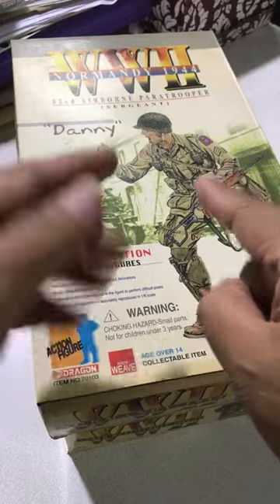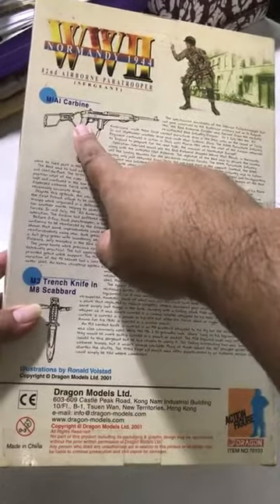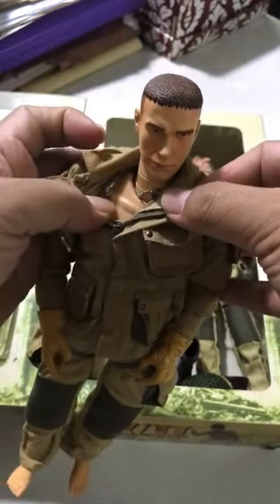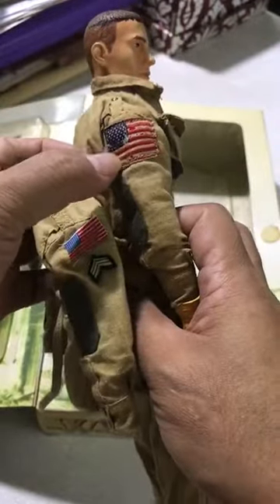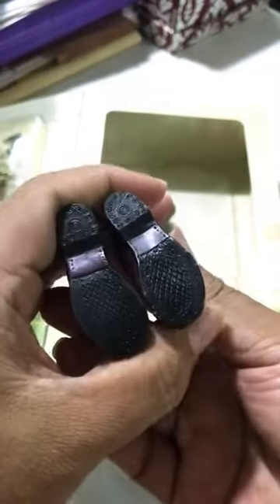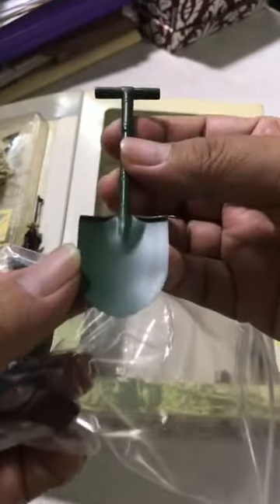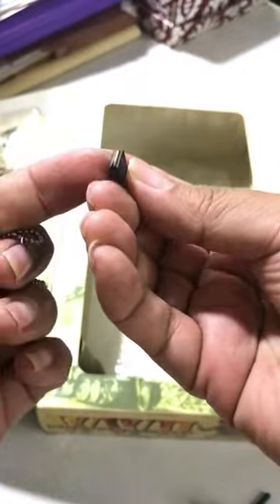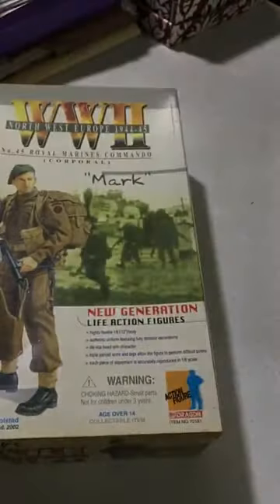WHATSINTHEBOXSG on TOYSREVIL: Not Necessarily All WW2 1/6 Figures tho...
This video first filmed on Instagram-Live, and now uploaded unto YT with no edits, cheers.

WHATSINTHEBOXSG is a new serial series on where I take a look at my toy-boxes from decades back, more likely 1/6th-scale figure-boxes, some still with original contents inside, most used as vessels to hold other toys... Let's dive in, shall we?

Featured on TOYSREVIL-blog: Post Pending

THANK YOU for your support of TOYSREVIL!